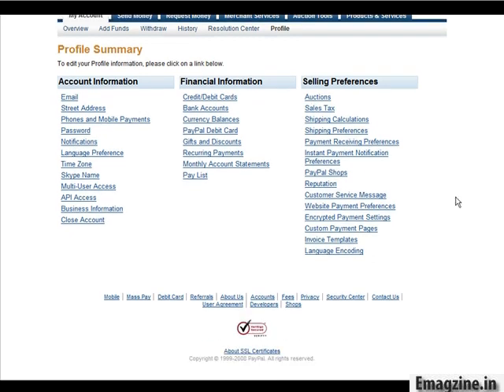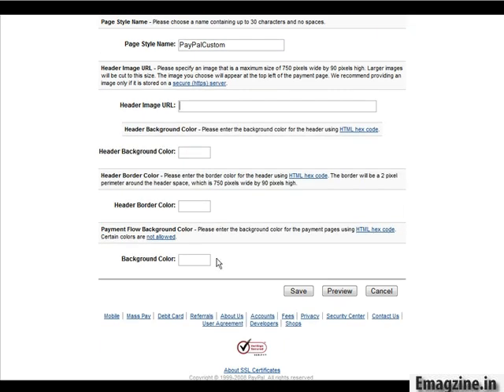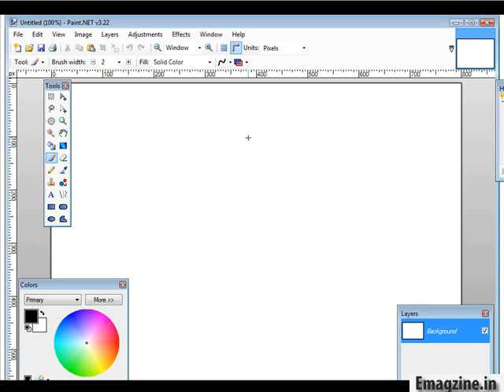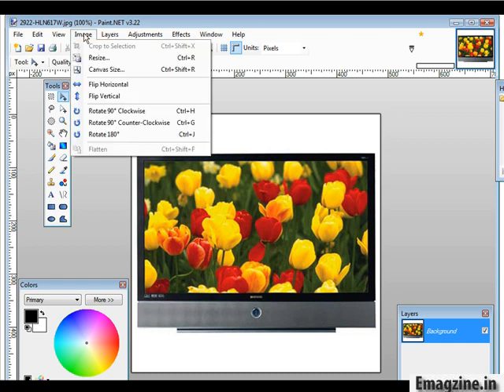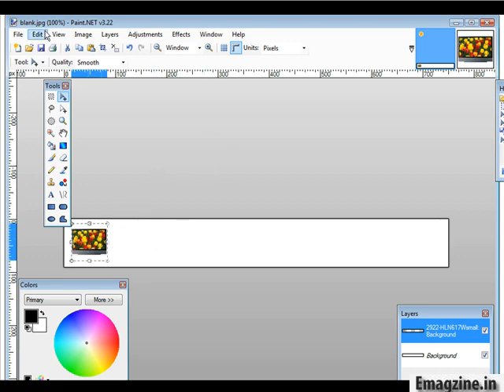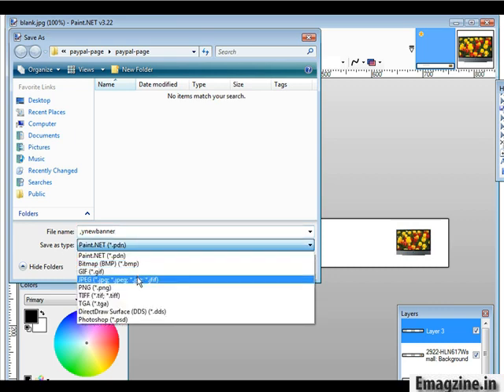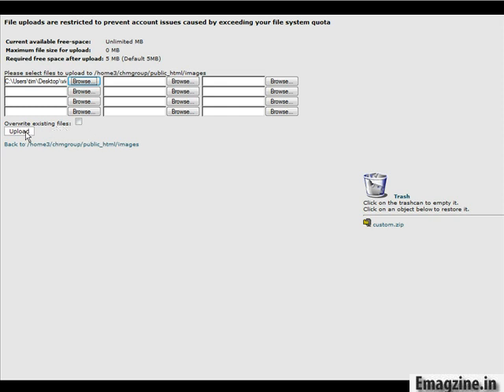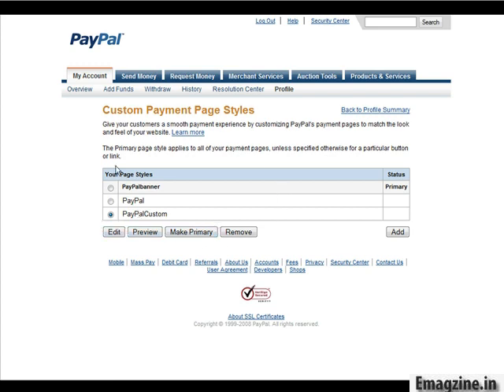How to create a custom Paypal Payment Page